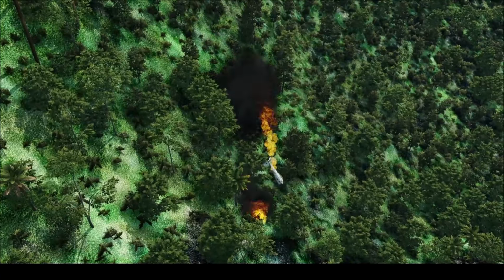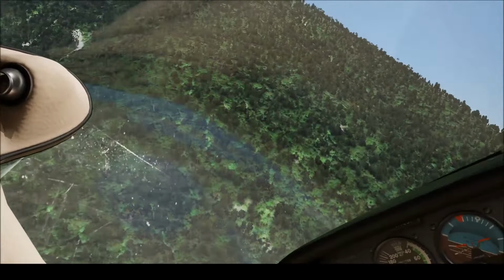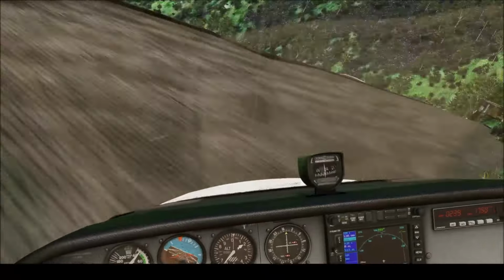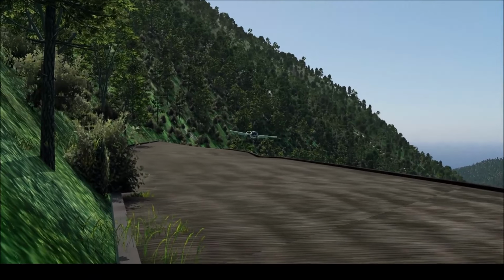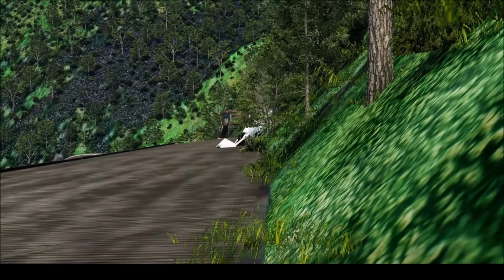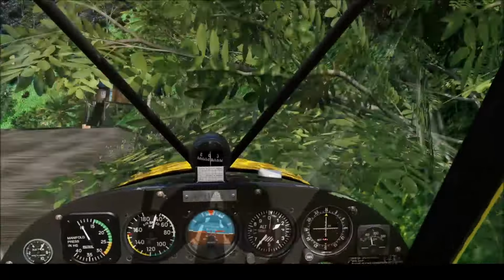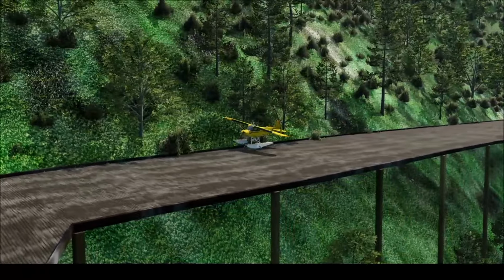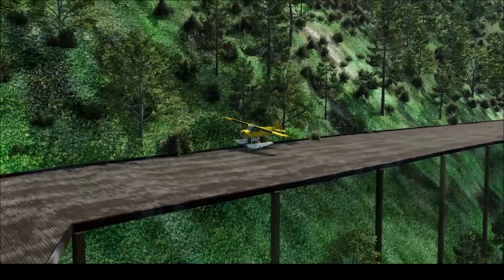Daza's scenery top 10 challenging landings Part 12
NZD82 Mount Elder part of the South Fiordland scenery. You can find all of my scenery at the link below if you wanted a copy of any of it.